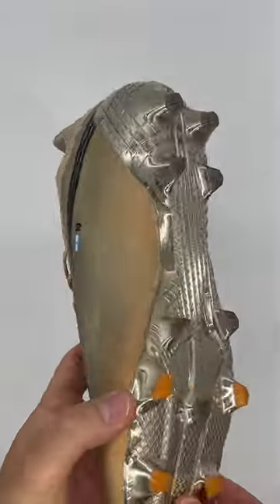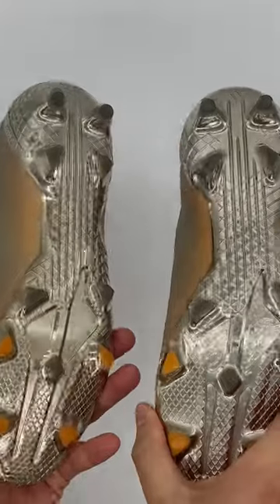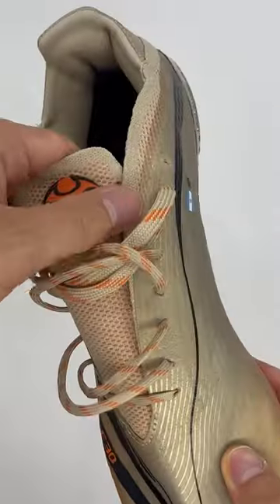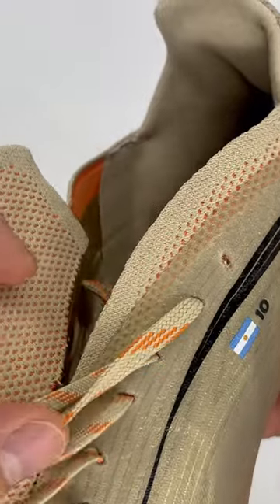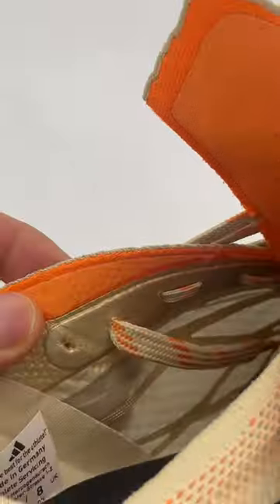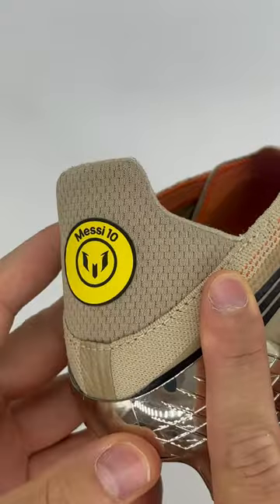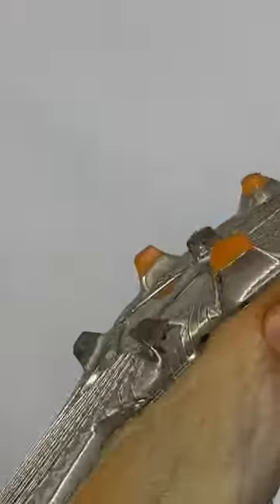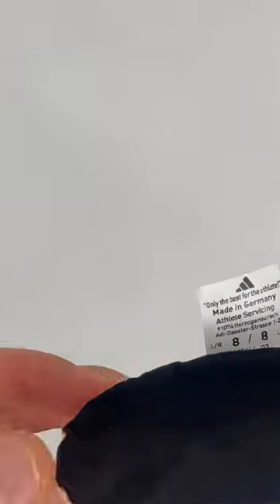Lionel Messi’s match worn 2021 Copa América boots! Adidas X Speedflow.1 El Retorno fully custom